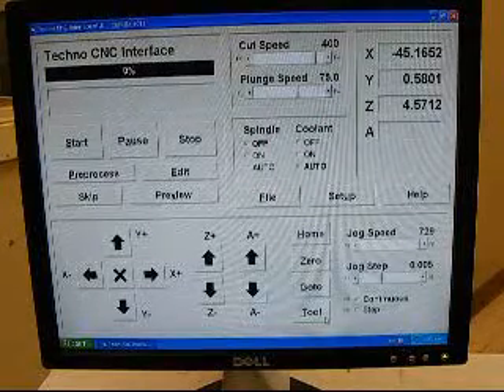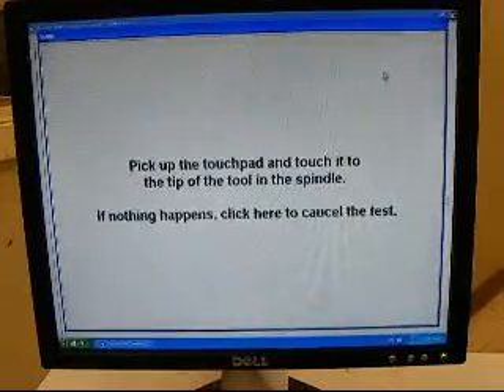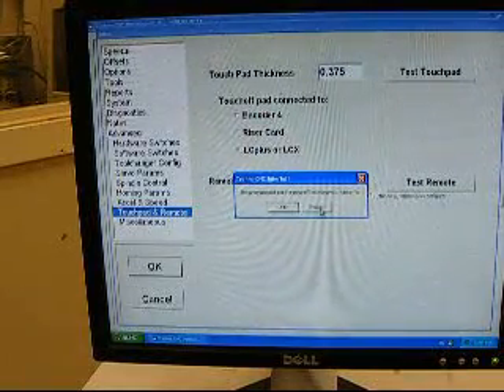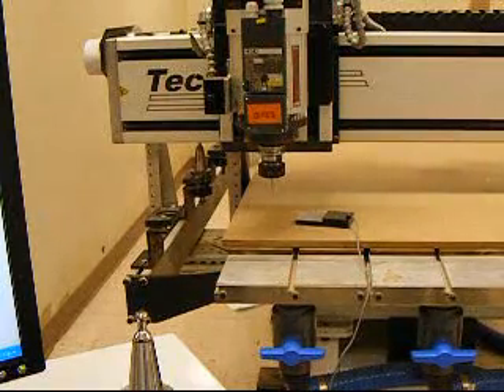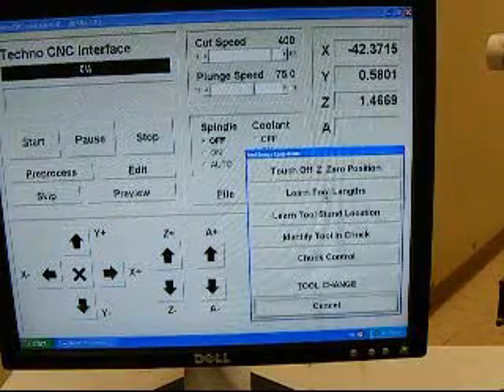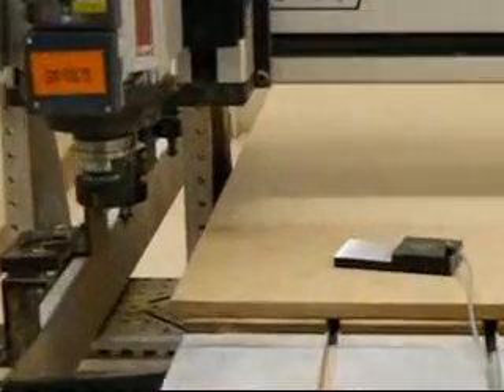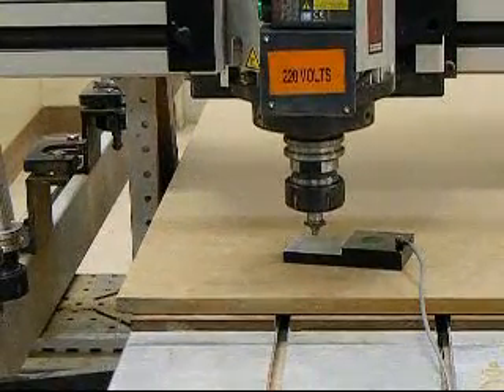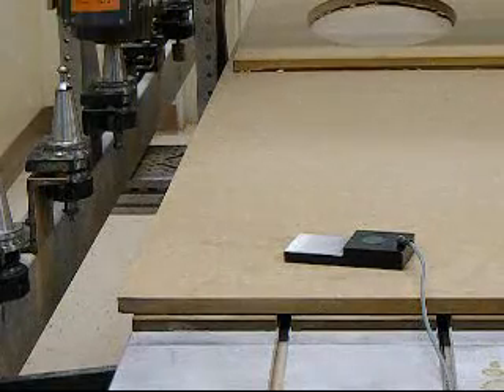Techno CNC Router Automatic Tool Changer Tool Lengths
Tutorial on the Techno CNC Router Automatic Tool Changer Tool Lengths